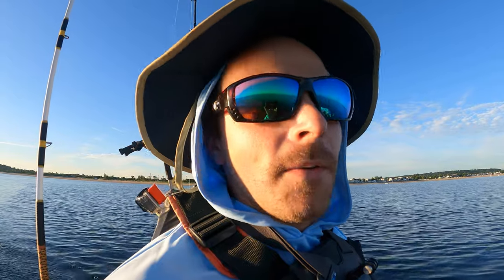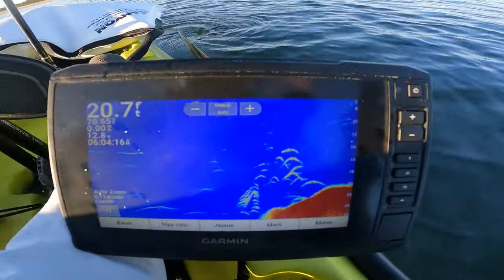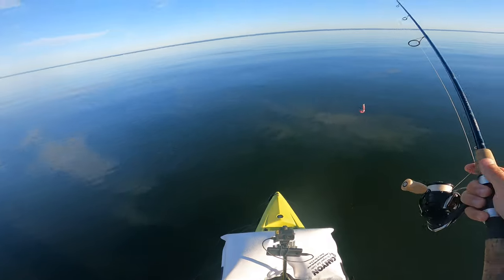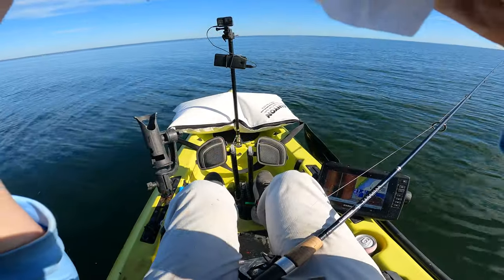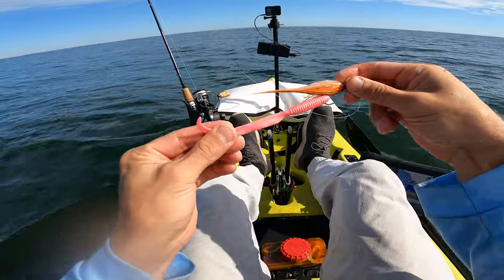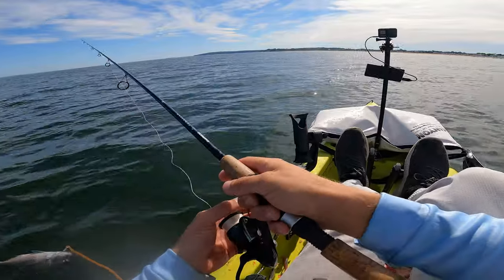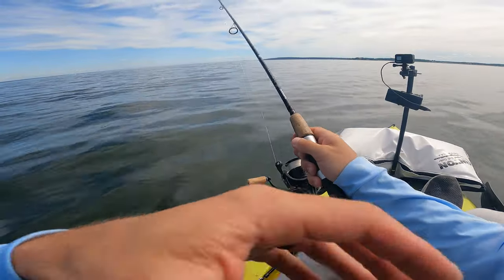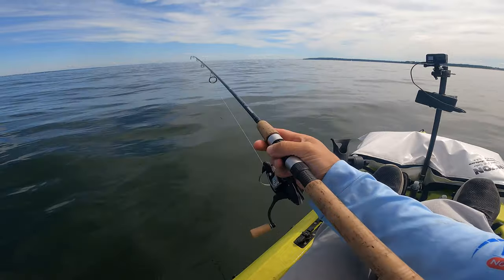Great summer action kayak fishing the Western Sound for fluke, porgies, sea robins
Didn't take long to find life on this trip.  I basically explored along a depth line of about 20' of water with a ledge, some boulders, and a tide with tidal coefficient 96 that started picking up towards the end of the session.  Bait was everywhere it seemed and the main challenge was deciding which presentation would give the best results.  It really is difficult to fish effectively for fluke when there are so many jumbo porgies around, both because they steal your bait and because they're fun to actually catch as well so it's easy to get distracted with them.

for custom logo upf50+ performance fishing shirts